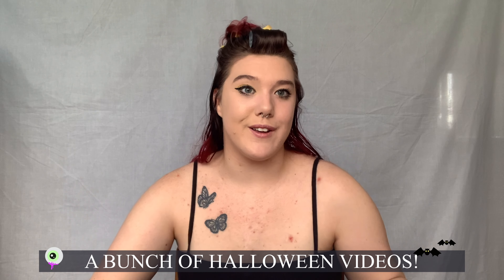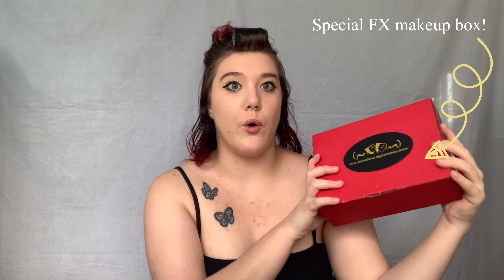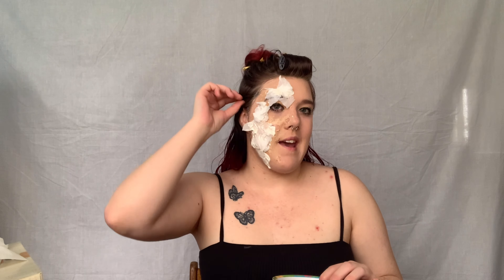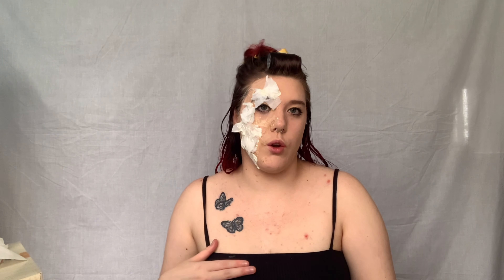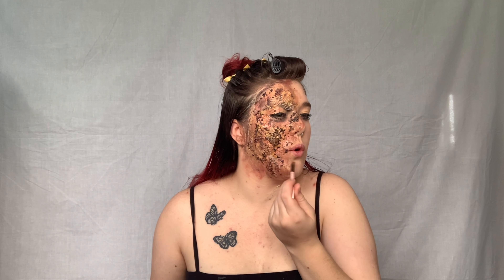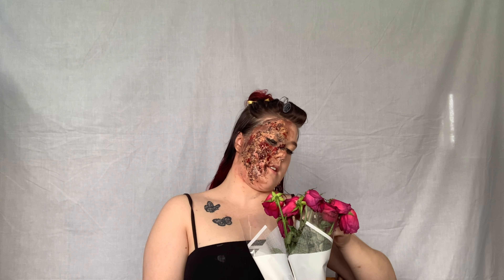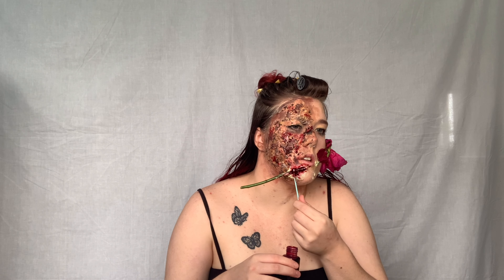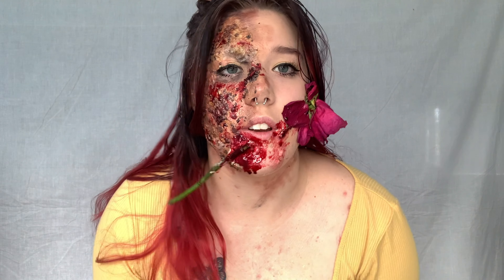burnt belle special FX tutorial (disney princess belle special FX easy beginners tutorial)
🎃Watch video in 1080p (or the highest it will go) for better quality🎃

hey everyone! My name is Tamarah Fitzgerald and for this spooky halloween video I have made a beginner friendly Disney princess belle tutorial on how to create burn effects as well as a rose through the face!

Don’t forget to like the video if you enjoyed and if you didn’t do nothing, and again make sure you  subscribe to me for more fashion and lifestyle content, all is so appreciated!